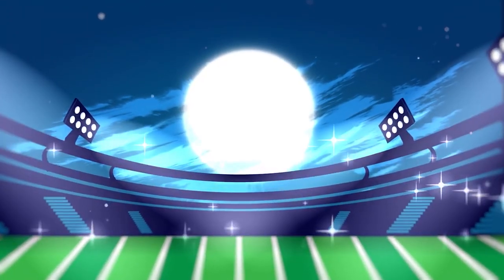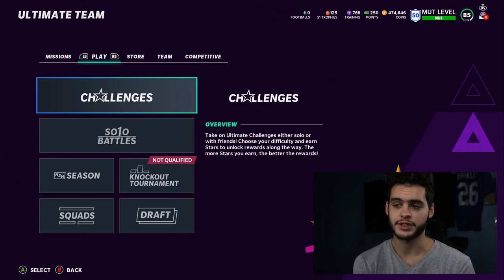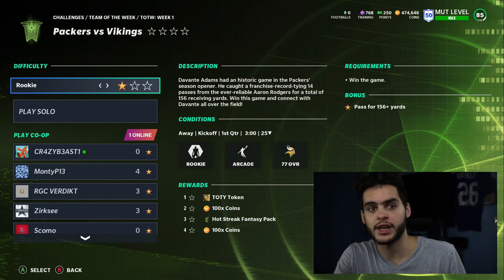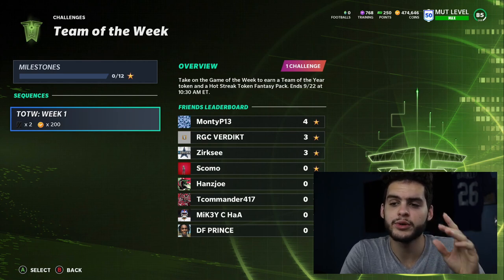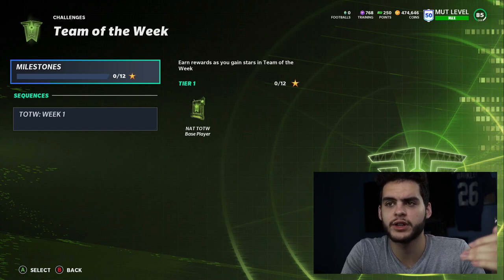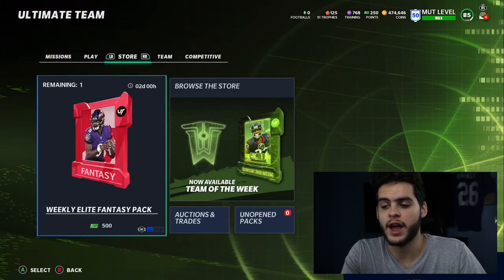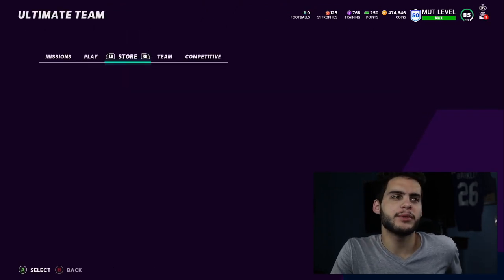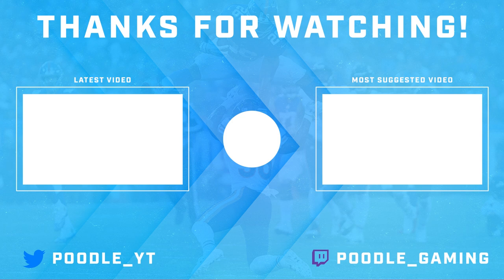BEST METHOD TO GET 5 FREE 95-97 OVR TOTY PLAYERS! EASILY MAKE 500K-1.5 MILLION COINS! | MADDEN 21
BEST METHOD TO GET 5 FREE 95-97 OVR TOTY PLAYERS! EASILY MAKE 500K-1.5 MILLION COINS! | MADDEN 21BEST METHOD TO GET 5 FREE 95-97 OVR TOTY PLAYERS! EASILY MAKE 500K-1.5 MILLION COINS! | MADDEN 21BEST METHOD TO GET 5 FREE 95-97 OVR TOTY PLAYERS! EASILY MAKE 500K-1.5 MILLION COINS! | MADDEN 21